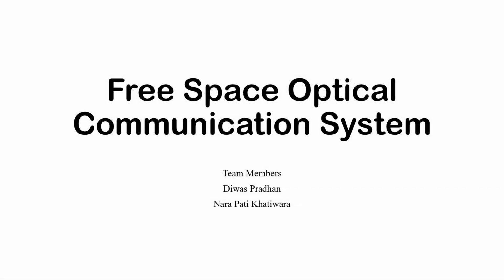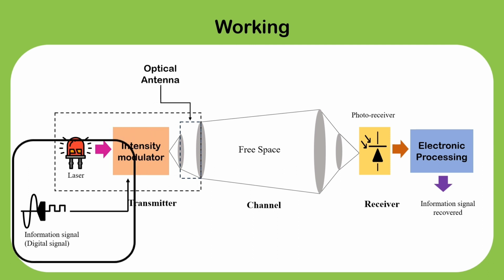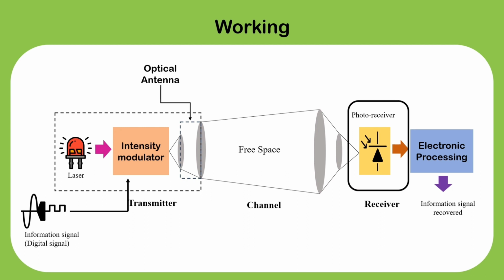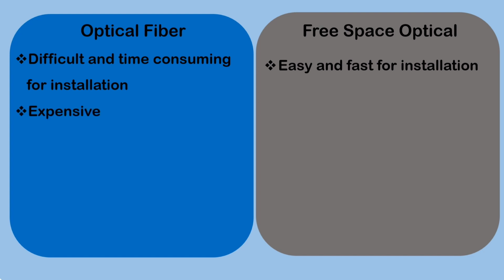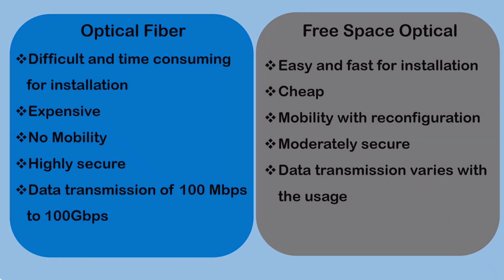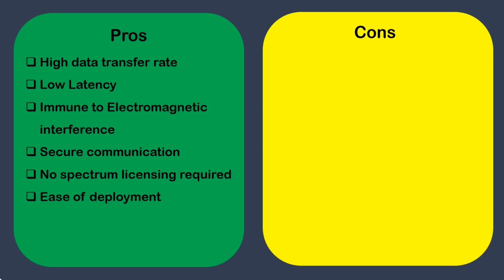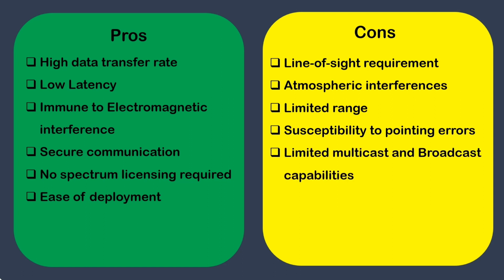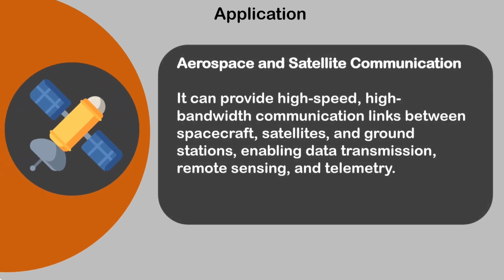Free Space Optical Communication System